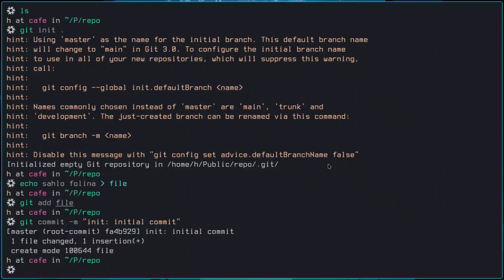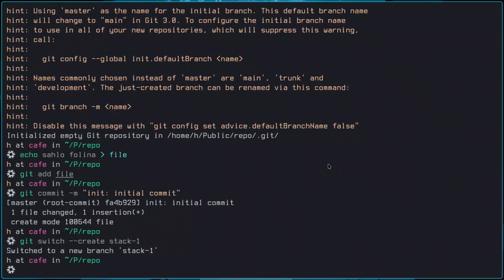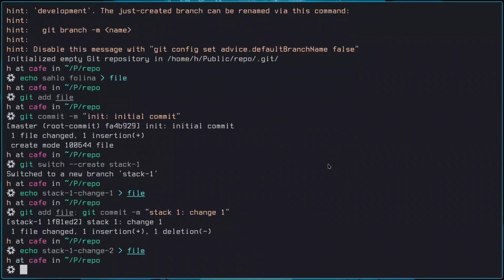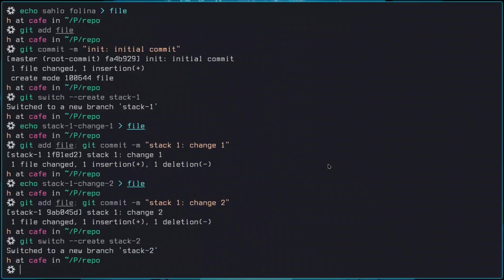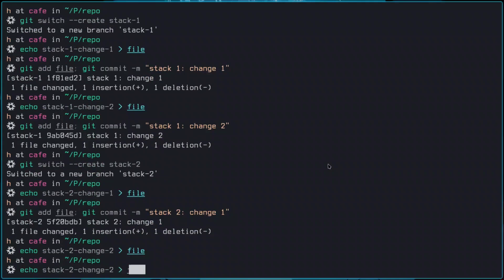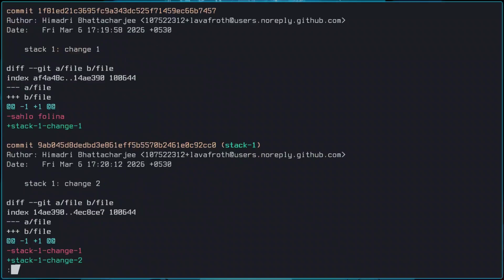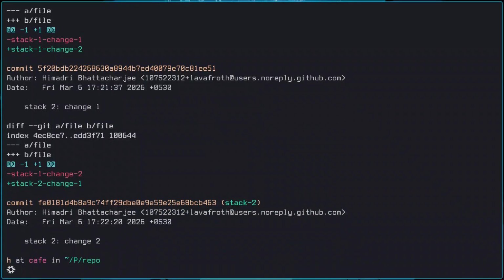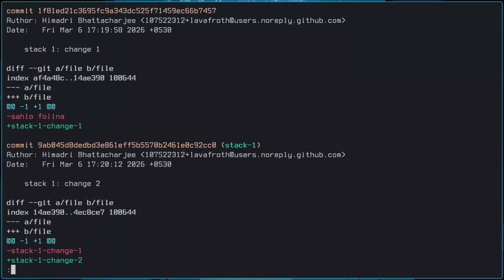Stacked Diffs experience with plain Git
In this short tutorial we talk about getting a development experience akin to stacked diffs with simple git branches and git log.